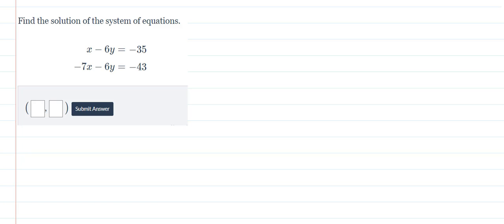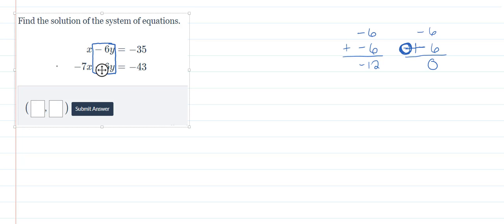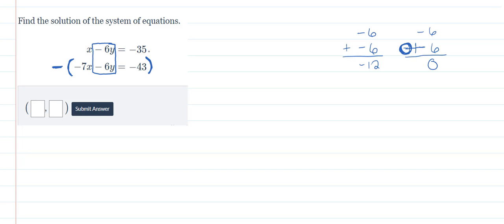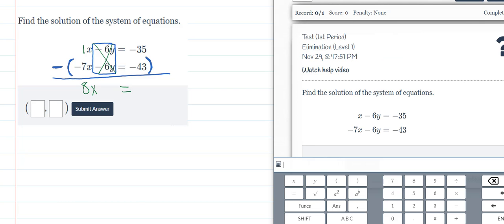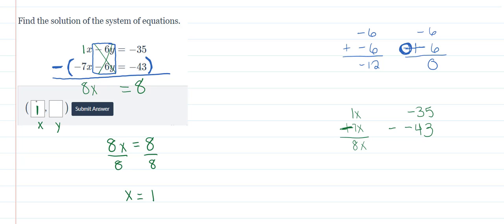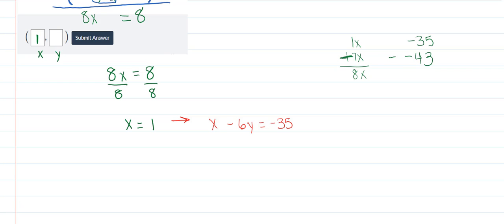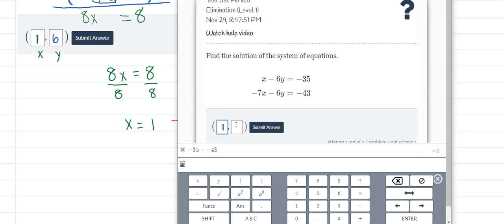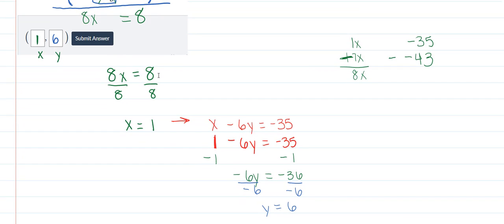Elimination Example 1